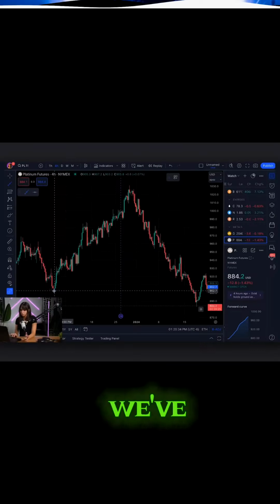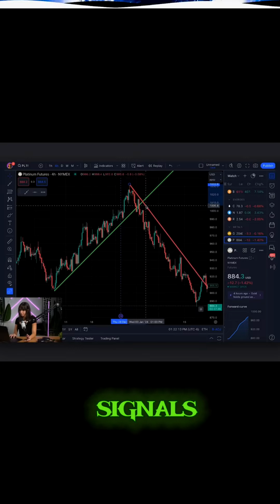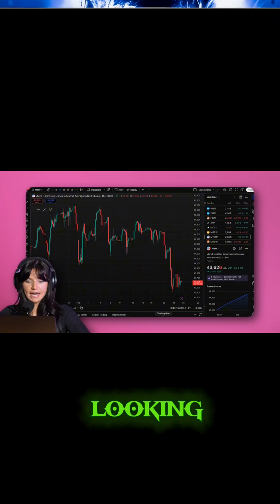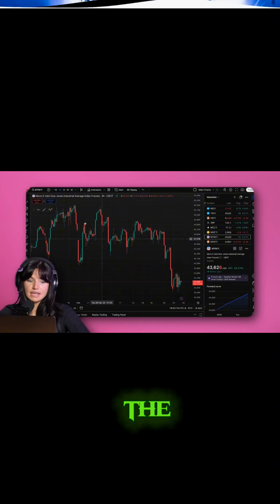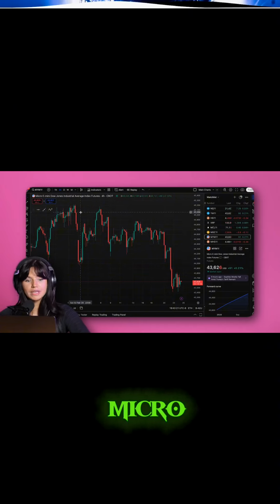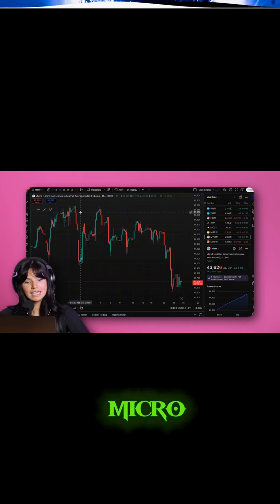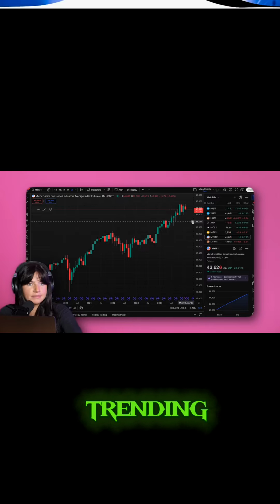Master Trend Lines in TradingView | Pro Trader’s Guide to Bullish & Bearish Trends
Learn how to master trend lines like a pro trader! 📈 In this trend line trading masterclass, Tori Trades — a seasoned market expert with over a decade of experience — breaks down the exact process of drawing accurate trend lines, identifying market trends, and making winning trading decisions.

You’ll discover:
✅ What trend lines are and why they’re indispensable in technical analysis
✅ The difference between bullish and bearish trend lines
✅ Step-by-step process for drawing trend lines on TradingView
✅ How to use multiple timeframes for better market insight
✅ Real-world examples with Dow Jones Micro E-Mini Futures (MYM)
✅ Advanced tips to boost your trading accuracy

Whether you’re a day trader, swing trader, or long-term investor, understanding trend lines can give you the edge in spotting market reversals and trend continuations.

🎯 Target Audience: US traders, stock market beginners, and futures traders looking to improve their technical analysis skills.

📌 Credit & Original Creator: All content in this video is created by Tori Trades – professional trader & educator.